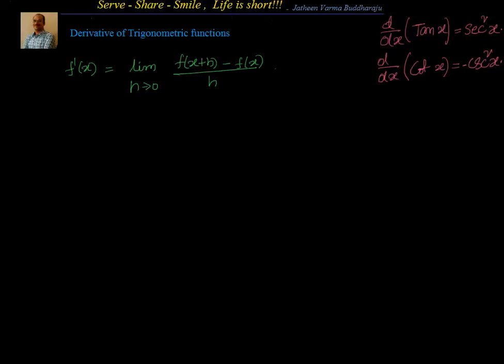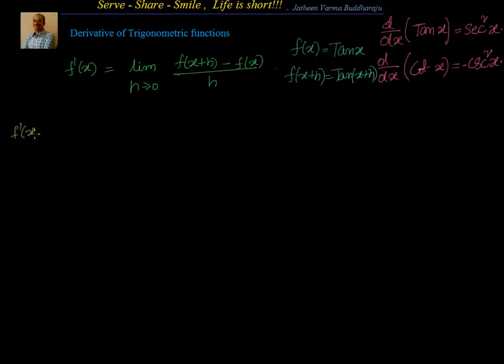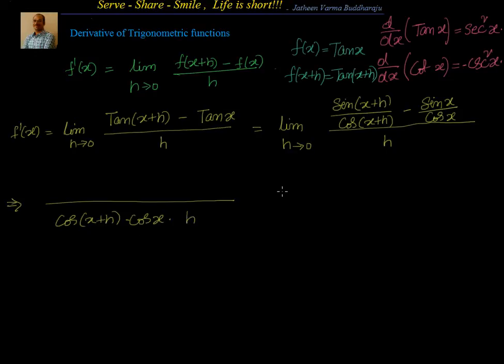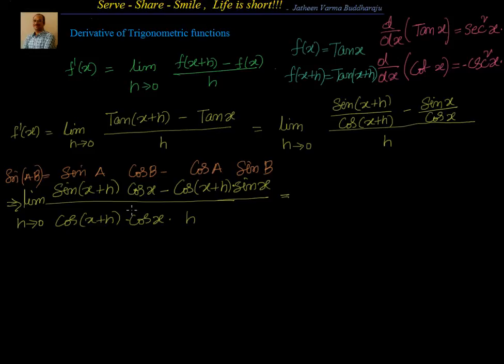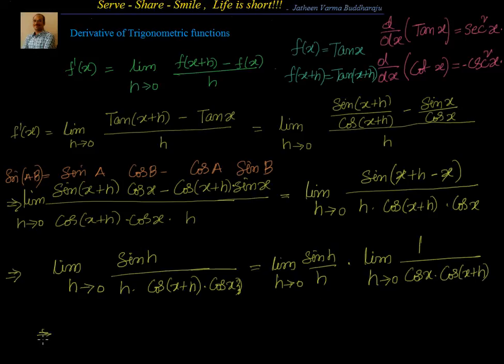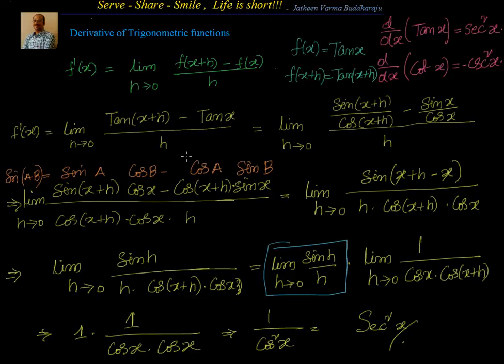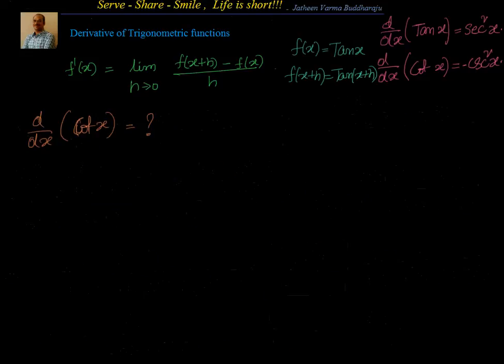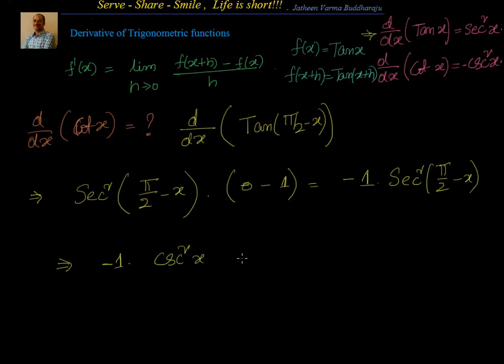Calculus: Differentiation: Derivative of Tan x from first principle